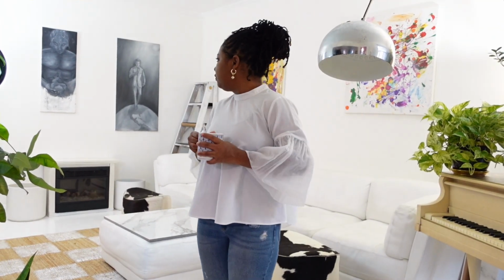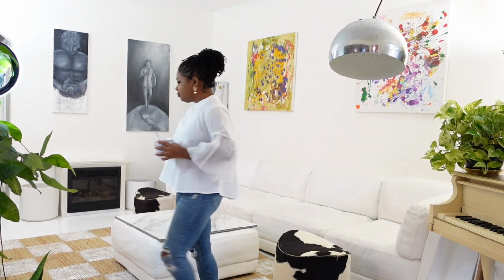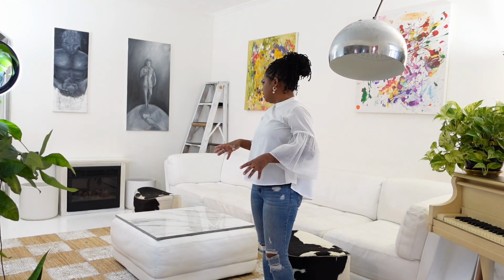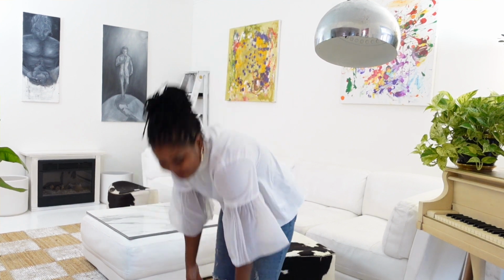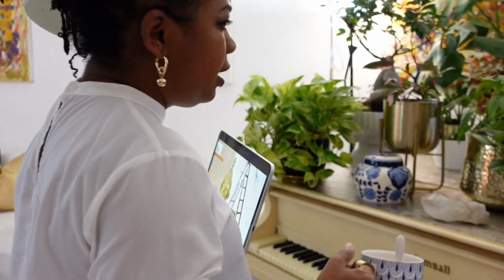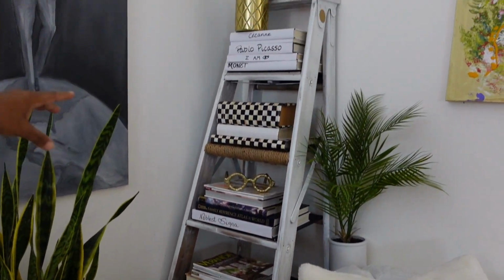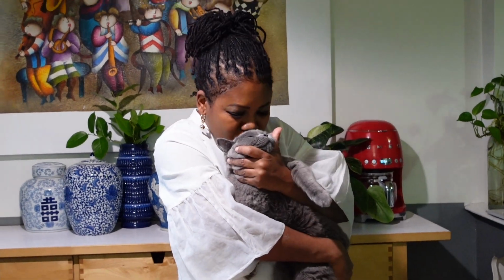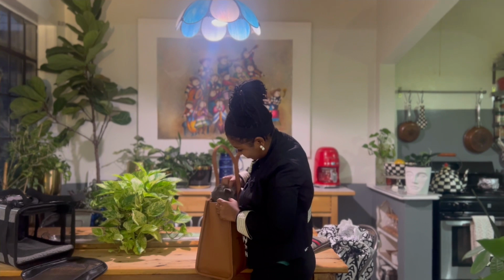Decorate with me, living room makeover 2023.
In this video, I will show you how I updated my living room, and gave it a refresh for 2023. I will point to a few extremely affordable DIYs and present some ideas for a positively lovely and elegant space. ❤️